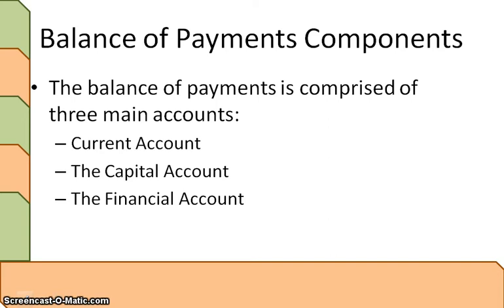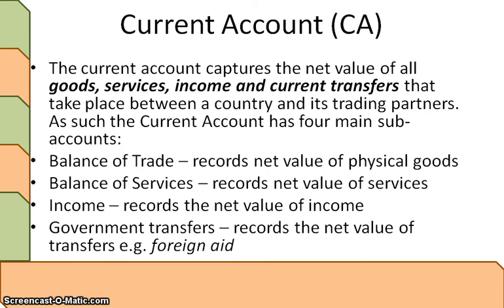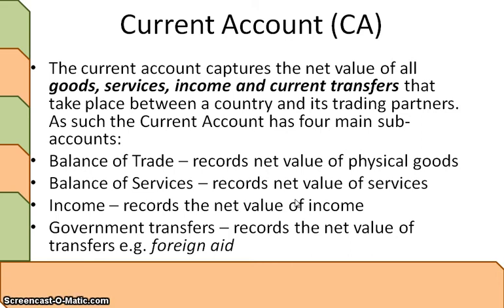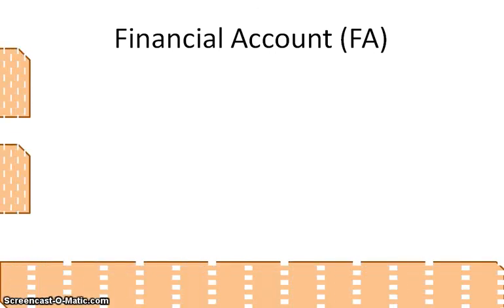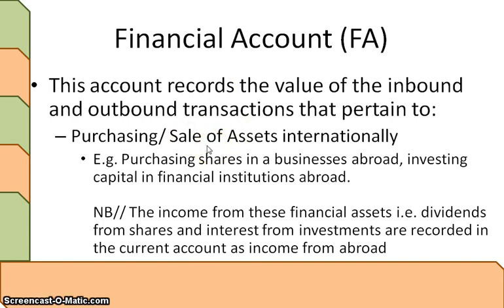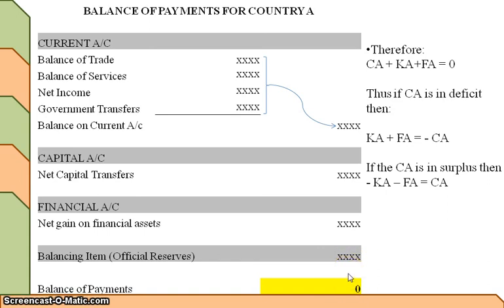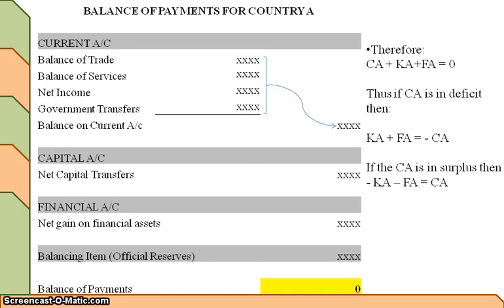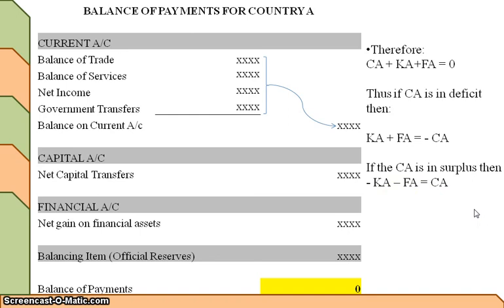Balance of Payments Part II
This video continues from a previous video and it builds in its explanation of Balance of Payments